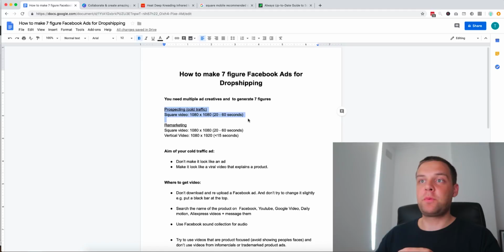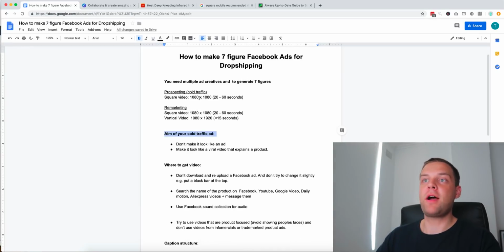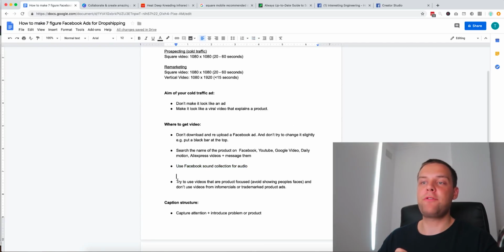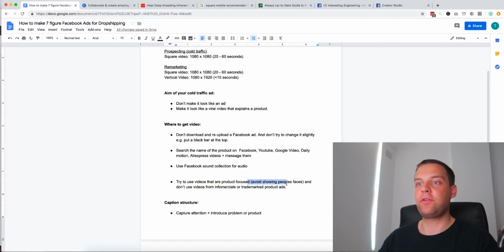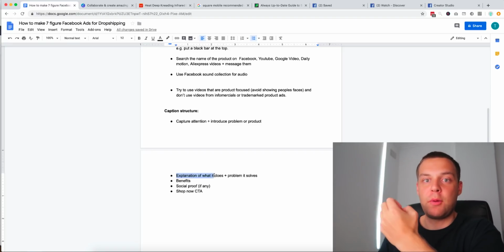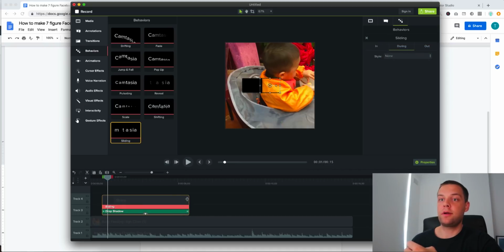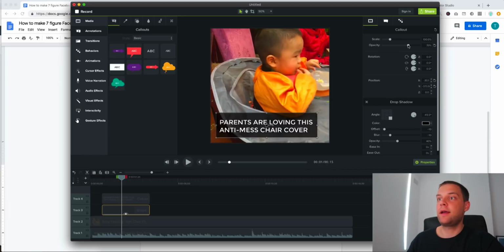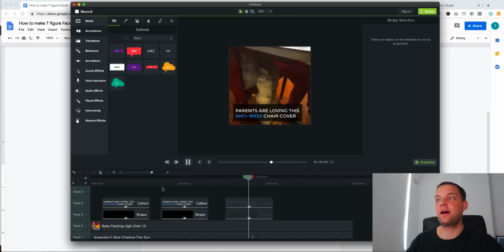How To Make 7 Figure Facebook Ads for Dropshipping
How to make high converting facebook ads for drop shipping with shopify